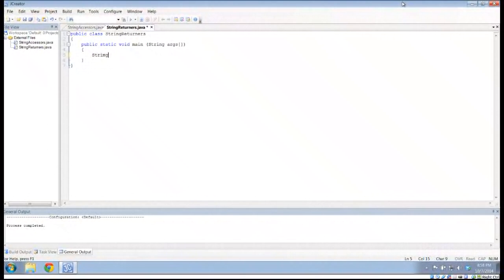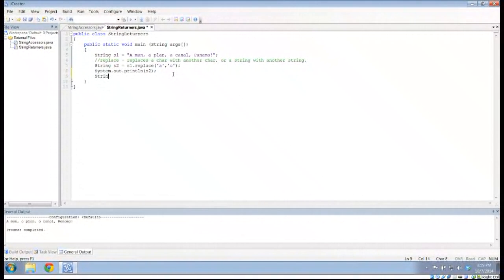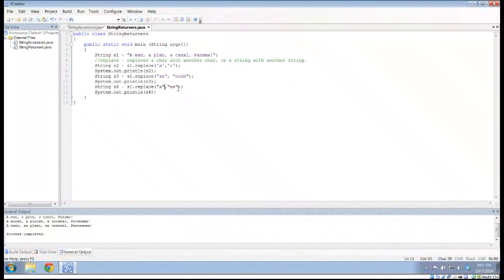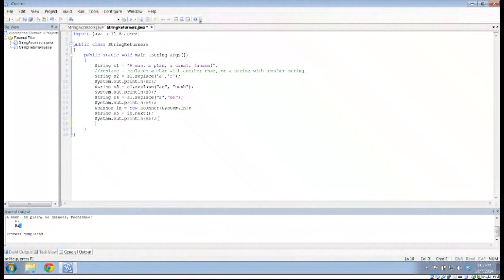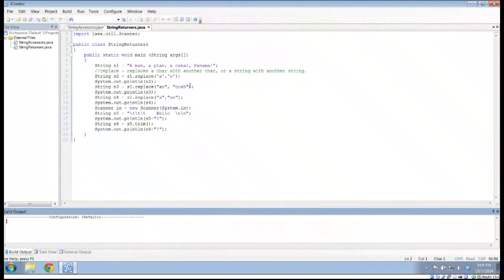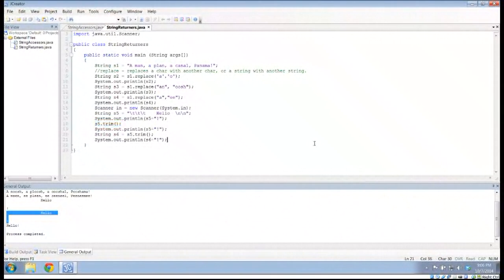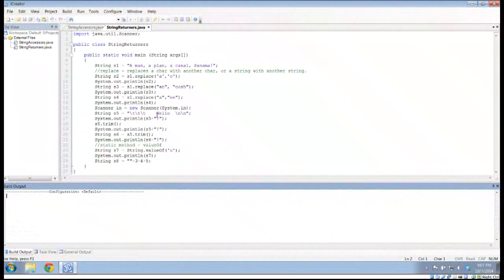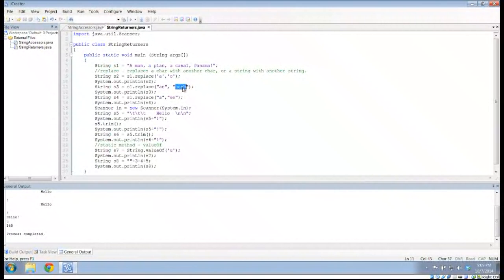Computer Science AP - More Strings - String object and class return methods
In this video, we discuss the .replace() method, the .trim() method, and the static .valueOf() method.